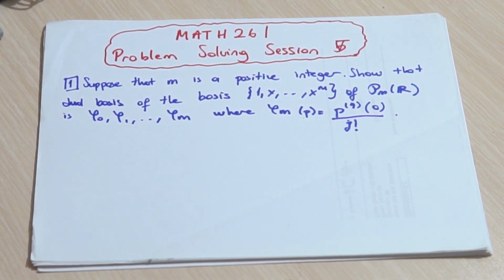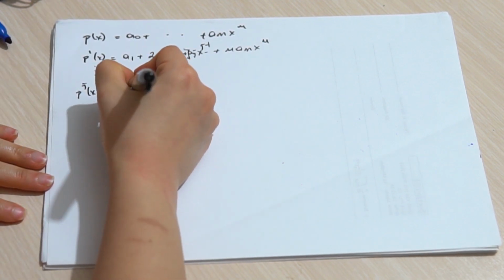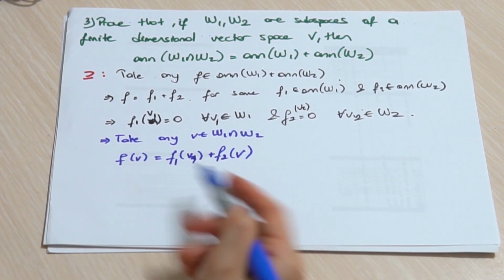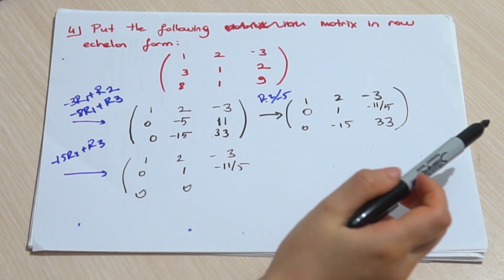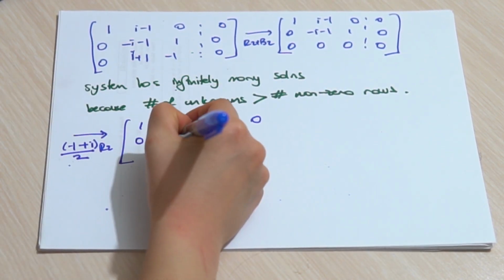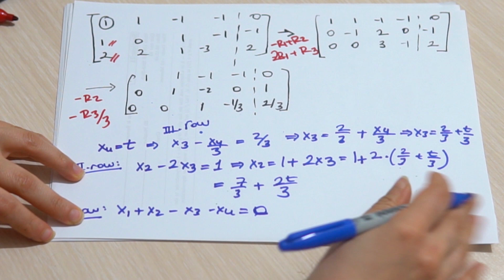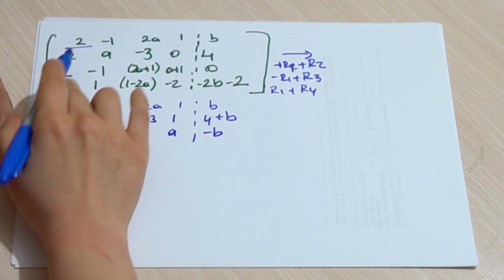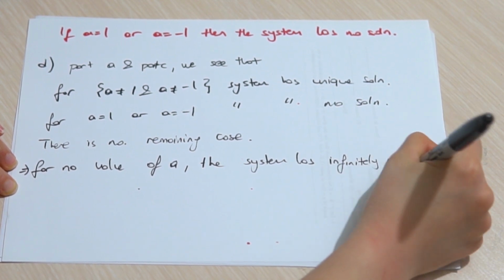Linear Algebra 1(Math 261)- Problem Solving Session 5